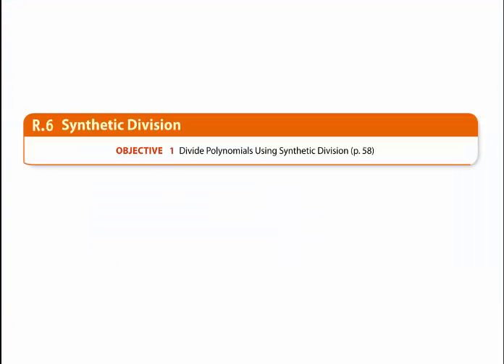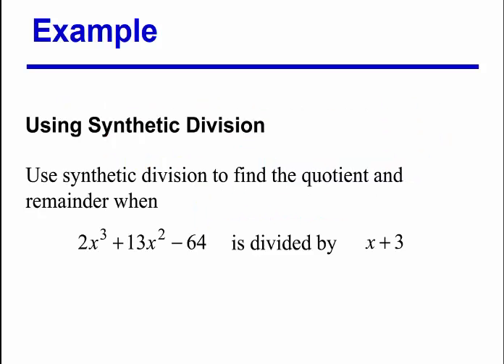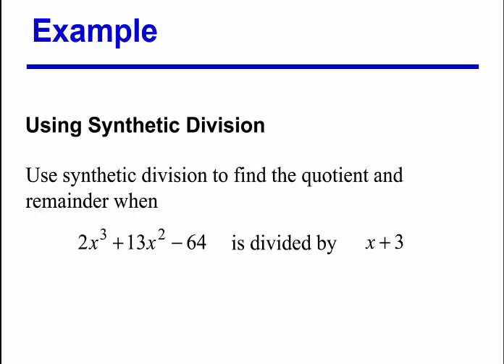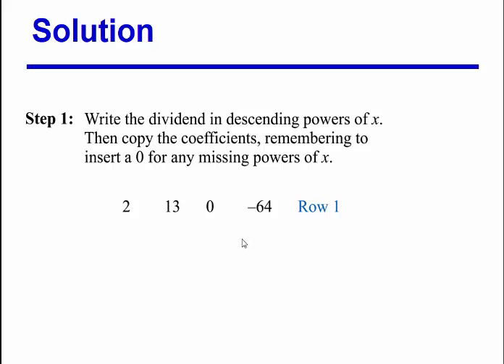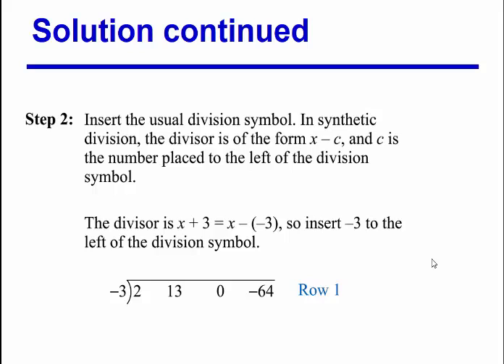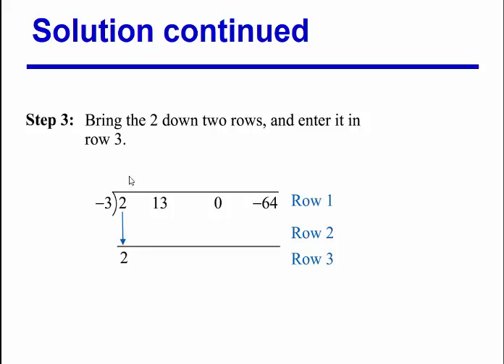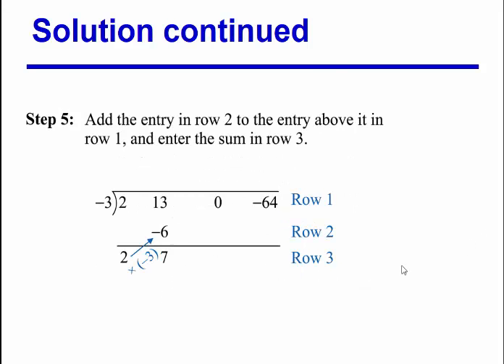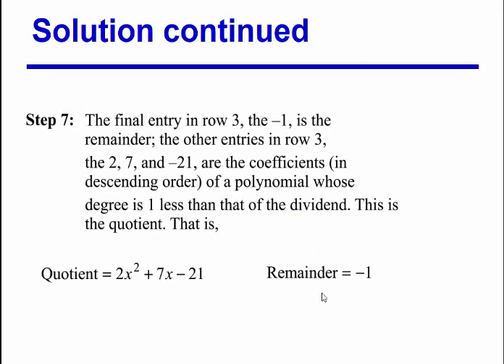MAC 1105 R6 Lecture